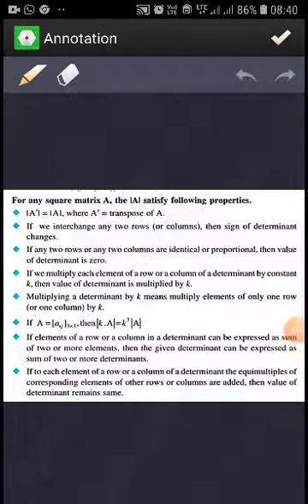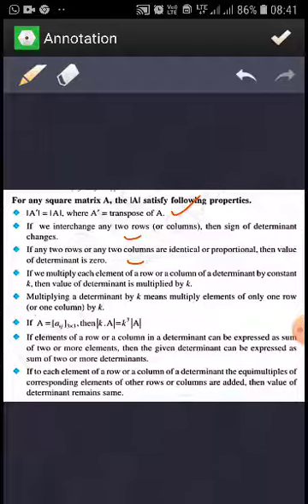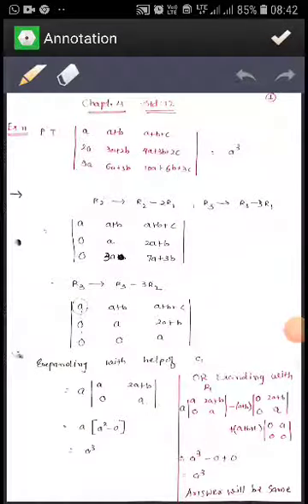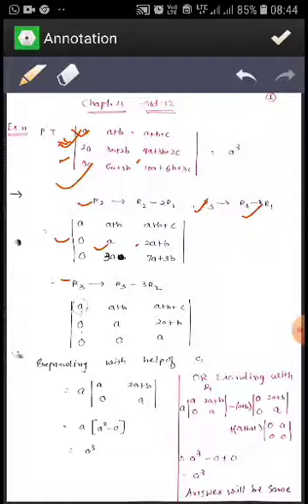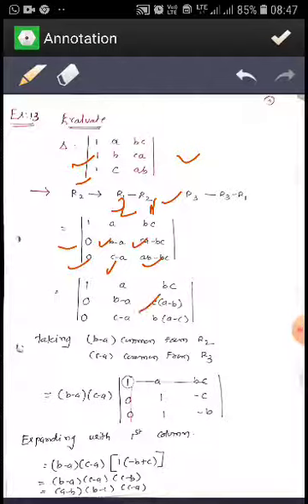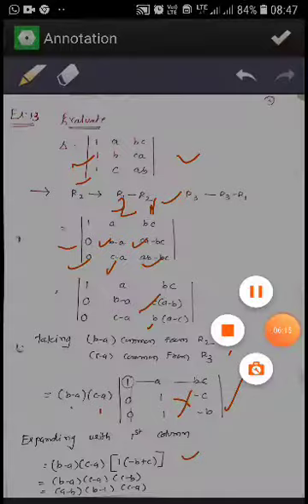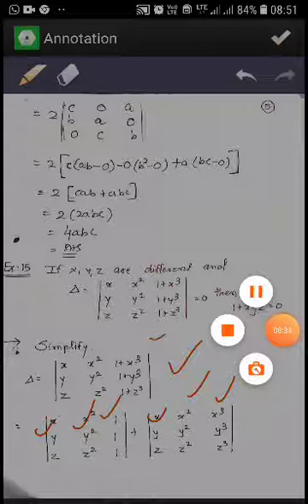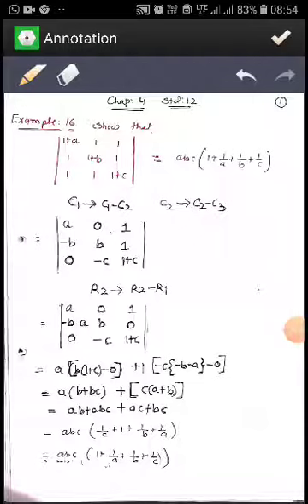Standard 12th properties of Determinants and examples